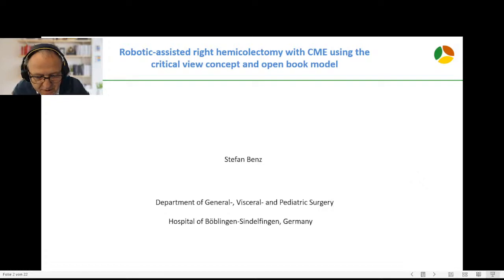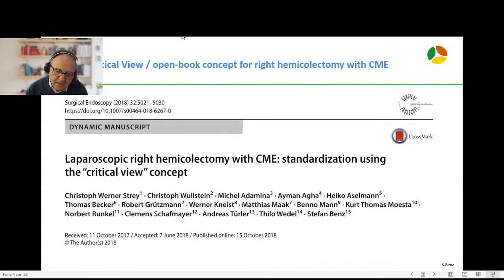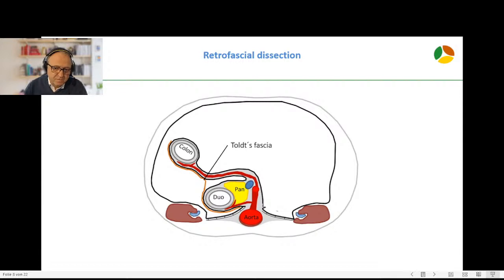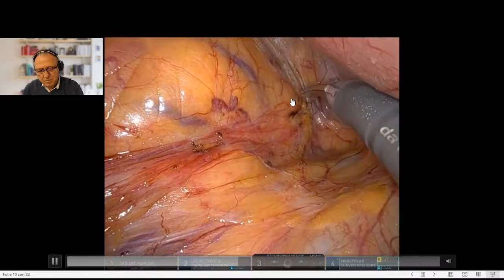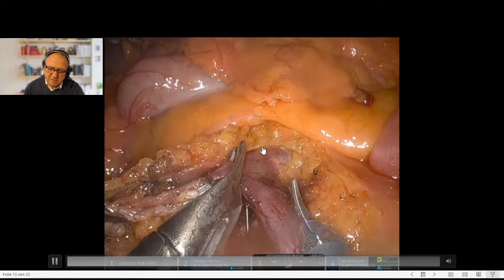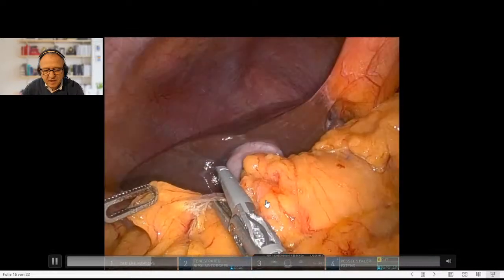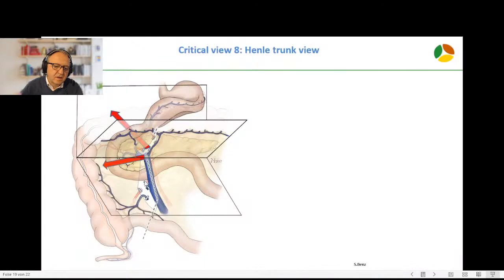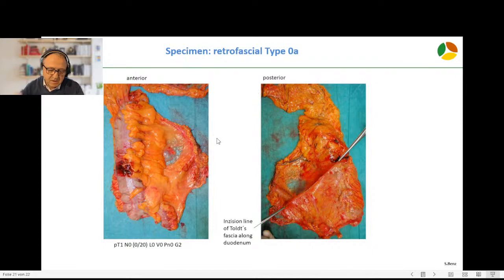Robotic right hemicolectomy with CME using critical view concept and open book-model - videotalk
The critical view concept and open book model were developed for save implementation of minimal -invasive right hemicolectomy with complete mesocolic excision. We have now transferred the concept to the robotic technique (da Vinci XI). In the live stream I will give a lecture about the surgical anatomy and show video clips of the critical view steps with live comments of the operation. I will be happy to answer your questions thereafter. Please join me for an interesting discussion.